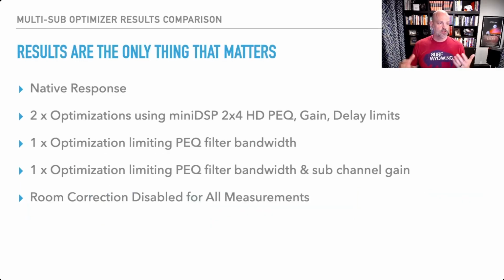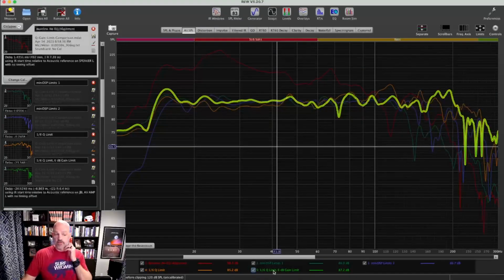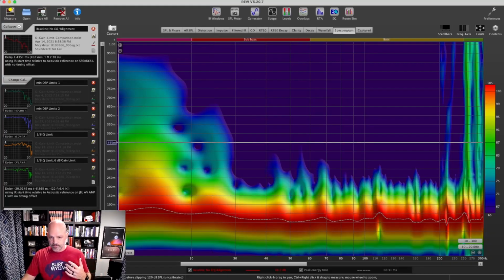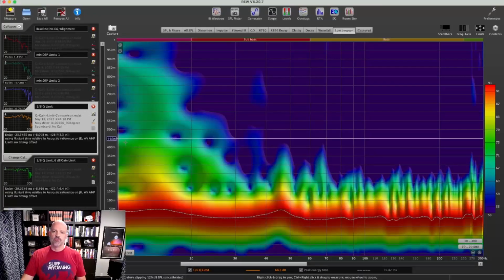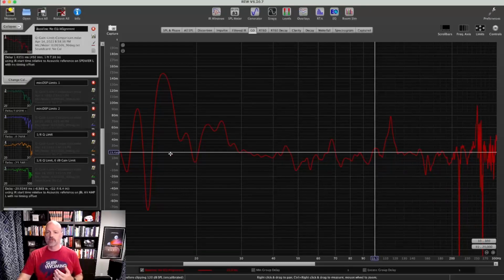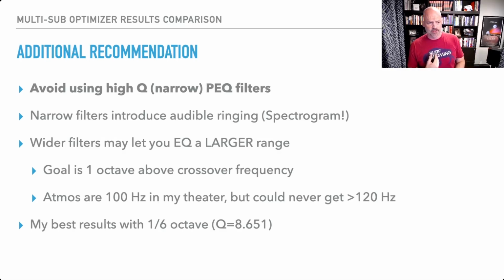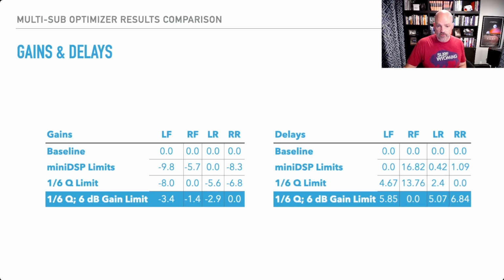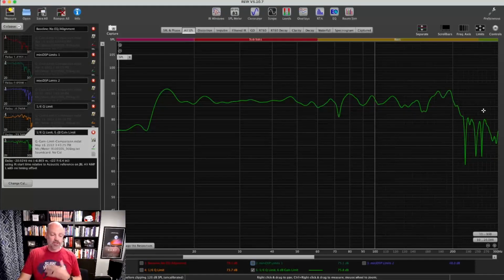MSO Results Comparison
This is a follow up to the MSO v1.1.6 Update video.

I'll walk through several iterations of optimization that I've used.  I'll show you why a flat frequency response doesn't mean things will sound good.  We'll also dip our toe into the spectrogram graph to compare ringing between configs along with a bit of a discussion on peak energy time and group delay.

I'm pretty impressed with the improvements I've been able to make in the low end of my system.  It sounded good, but there was always something a bit off.  Thanks to an MSO optimization, I've been able to figure out what it was, but only MSO had fixed it!